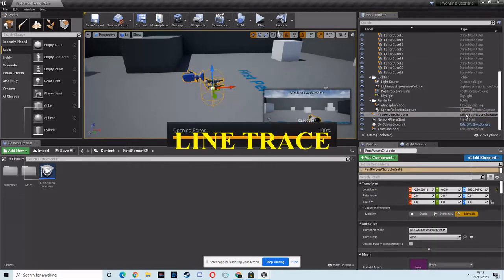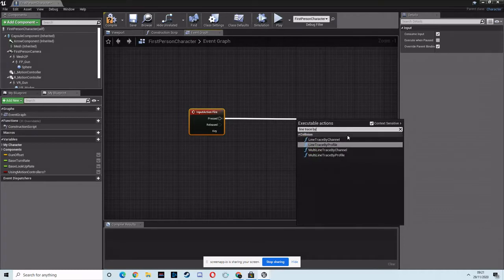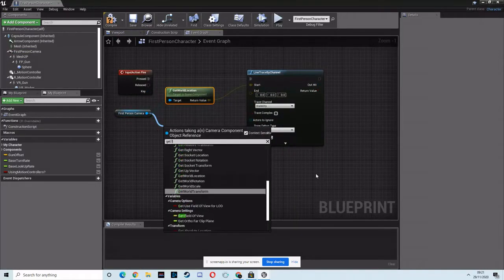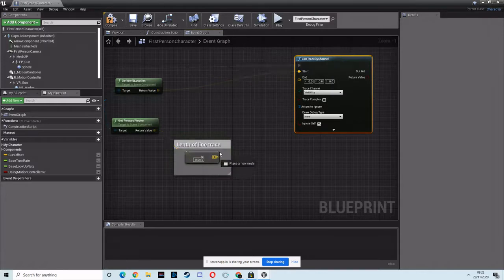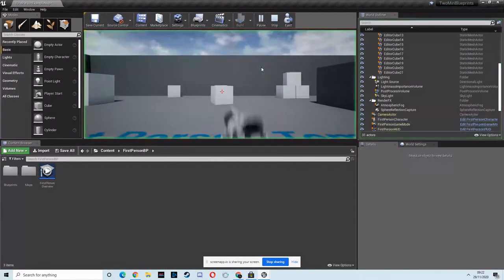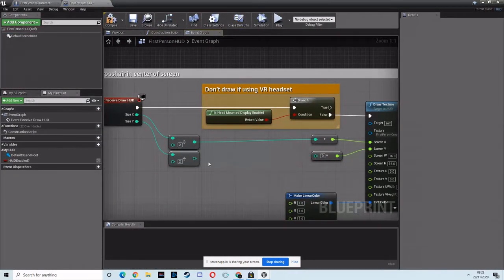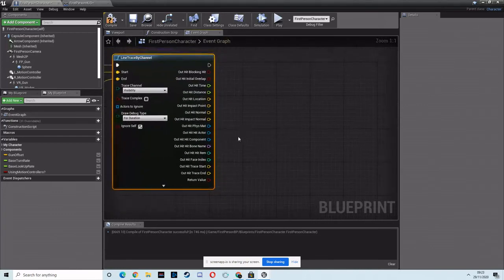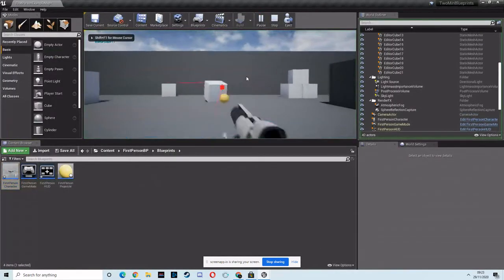Two minute Blueprints. Part1. Line Trace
Learn UE4 in bite size chunks of goodness. Everything you need to know in 2 minutes.
In this video learn how to set up a line trace